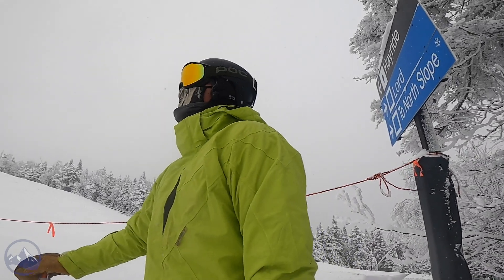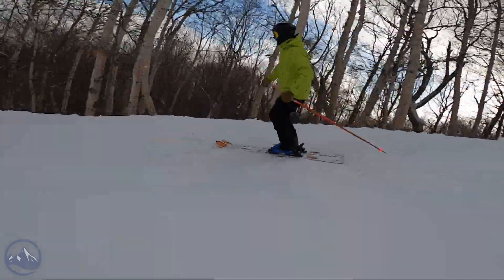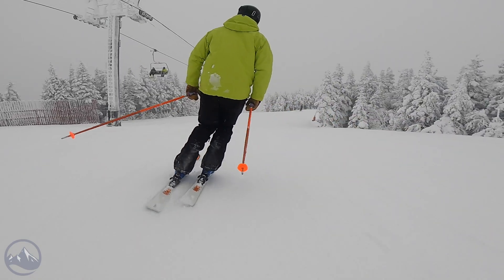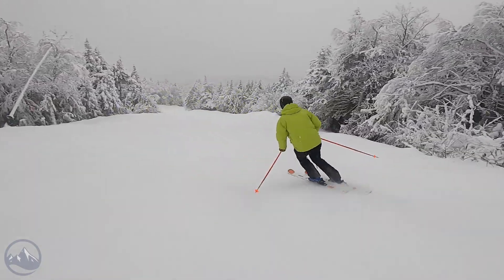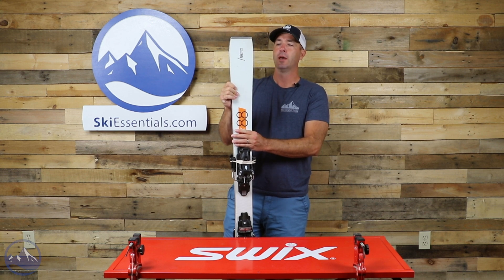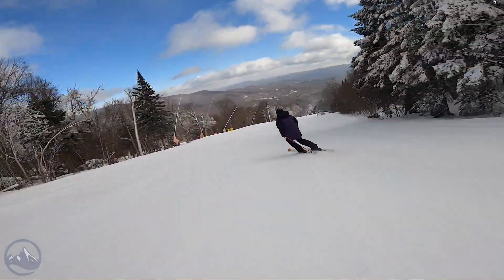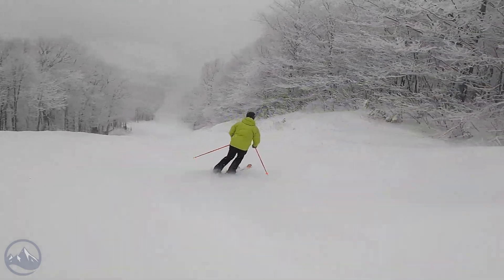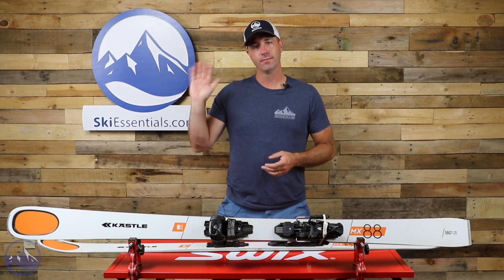2022 Kastle MX88 - SkiEssentials.com Ski Test